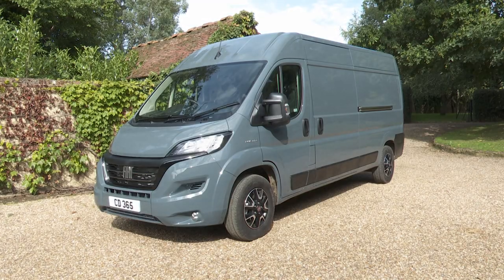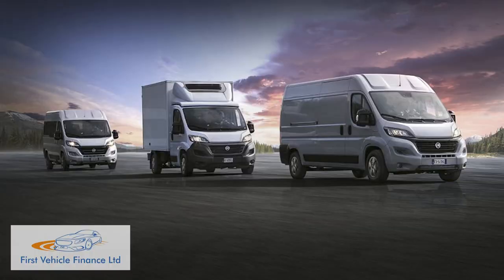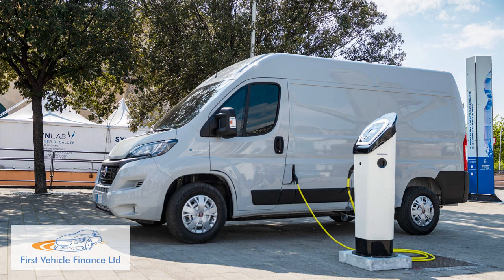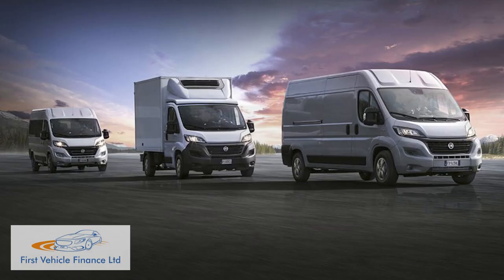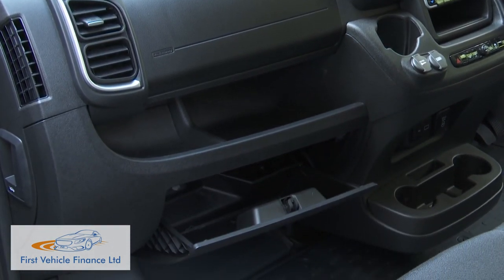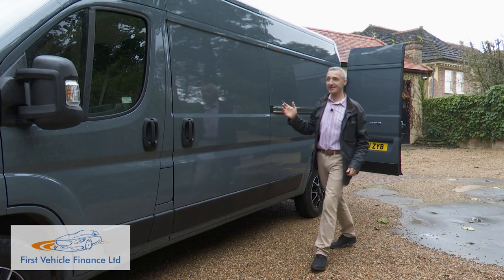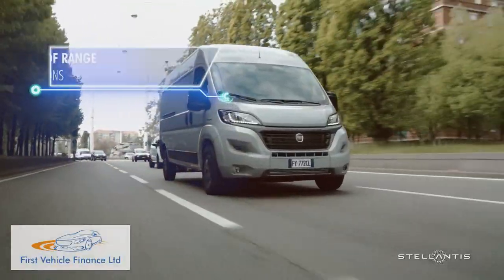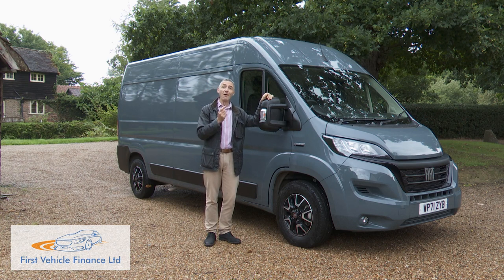Fiat Ducato - Going for an Italian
Driving Experience
Fiat has established itself as a centre of excellence for diesel engine technology and the latest Euro6D MultiJet3 engines found under the bonnets of this improved Ducato reinforce that reputation. As usual in a van, diesel is the only combustion option, the whole range based around the same 2.3-litre Multijet engine, improved for efficiency, refinement and durability, developing either 120hp, 140hp, 160hp or 180hp and usually supplied with the 6-speed manual gearbox we're trying here. Providing you avoid the entry-level unit, optional with this revised 'Series 8' model is a new 'AT9' ZF 9-speed auto transmission with three driving modes - 'Normal', 'Eco' and 'Power'. That torque converter gearbox is far better than the previous rather jerky robotised auto. The only powertrain that this Fiat shares with its Peugeot, Citroen and Vauxhall Stellantis Group LCV design cousins is that used in the full-electric E-Ducato, which is offered with two battery sizes - 47kWh (which has a 120 mile range) or 79kWh (which has a 192 range). The 47kWh model gets to 30mph in under 6 seconds and has a top speed of 62mph. On the move, we've been impressed with the supple ride and relatively easy manoeuvrability of this 'Series 8' model: vans this big are rarely this easy to drive. A key change with this revised model is the redesigned electric power steering system, claimed to be more precise and manageable in all driving and load conditions, with a smaller steering wheel with a reduced turning circle.

The Ducato remains recognisable but a bit more contemporary-looking in this improved form. The front now has a bolder look, featuring a smarter Fiat badge in its centre, flanked by re-styled three-section headlamp units which can now feature full-LED beams. The engine housing and the skid plates have also been redesigned. You may want optional front fog lamps too. As before, there are three vehicle heights and five lengths available. And inside? Well this sixth generation Ducato design may be getting on for a decade old but it'll feel pretty current if you've got a spec like this one, including the two new optional screens that Fiat's added into the cab of this 'Series 8' model. Even the standard instrument cluster with analogue dials separated by a 3.5-inch screen has been redesigned. We tried the alternative extra-cost Full Digital Cluster binnacle display which has a 7-inch TFT central colour display flanked by two side digital gauges. In the centre of the dash sits another optional screen if you don't stick with the standard 7-inch monitor, this one Fiat's latest 10-inch Uconnect screen. A third screen can optionally be built into the rear view mirror. The seats are better with this revised Ducato, with a more contemporary look, smarter padding and offering more space and comfort. You can't fault the cabin for stowage options either. There are two gloveboxes, with an open recess between them, plus there are three storage levels (and a bottle holder) in each of the restyled door cards. And you get lots of space beneath the two-person passenger bench, plus there's a cubby under the climate controls, with a cup holder to the left of it.

At the time of this test in Autumn 2022, Fiat Professional's ex-VAT figures for diesel models ranged in the £40,000 to £50,000 bracket, spread across three vehicle heights and five lengths. Obviously, the all-electric E-Ducato costs a lot more, the amount varying between the three choices customers will have in terms of height, length and wheelbase. Plus with this model, there are two trim levels - 'STD' and 'eTecnico'. At the time of this test in Autumn 2022, ex-Vat e-Ducato pricing after deduction of the government's £5,000 Plug-in grant started from around £52,000 for the 47kWh model - or from around £64,000 for the 79kWh version. The Ducato can also be had in People Mover minibus or chassis cab forms, you can order basic cab or cowls formats, specify a Dropside Truck or go for a 1-way Tipper. If you want this panel van but need it to also carry people, there are Window Van and Crew Van versions. Or you could use this Fiat as a conversion base. If it's a Fiat Ducato Panel Van you want, you'll be choosing between trim packages: 'Tecnico', 'Tecnico Plus' and 'Business Edition'. Across the Ducato range, your Fiat Professional dealer will encourage you to look at three functional extra-cost Packs - 'Professional', 'Style' and 'Night Vision'. You might additionally want to add various optional autonomous driving ADAS features. A fresh set of connected services can transform the way you might be able to use this Ducato. 'Uconnect' Services and the FIAT app will make it possible to manage and monitor the vehicle directly from various devices.